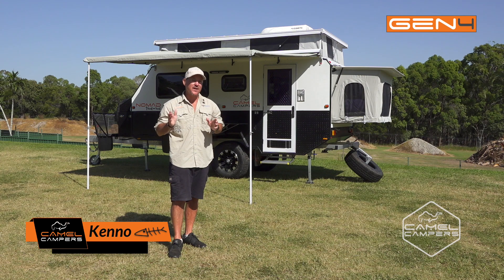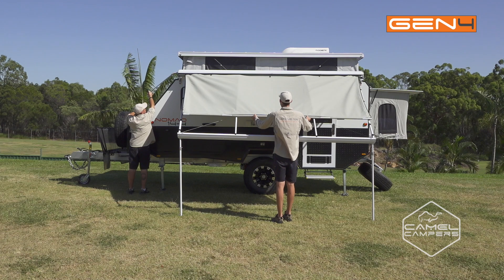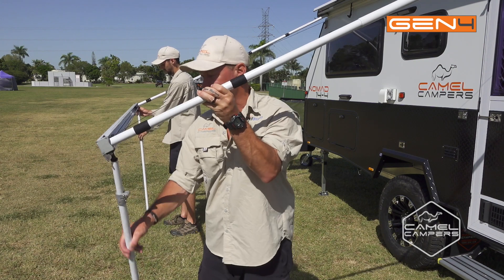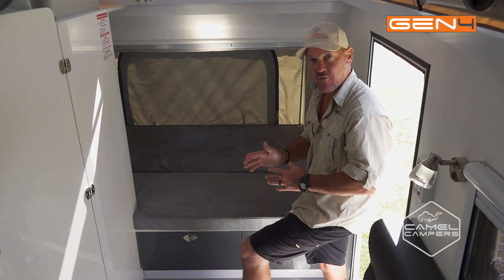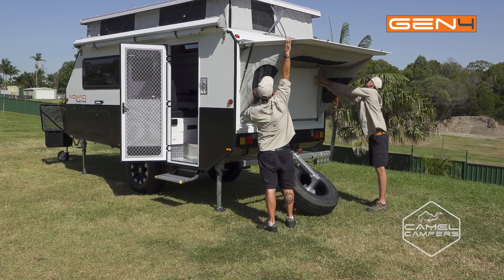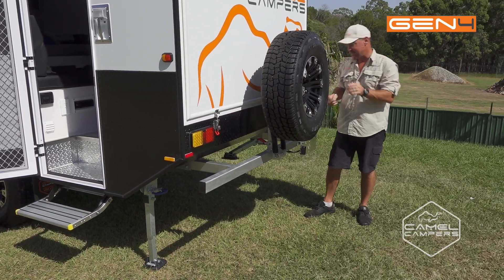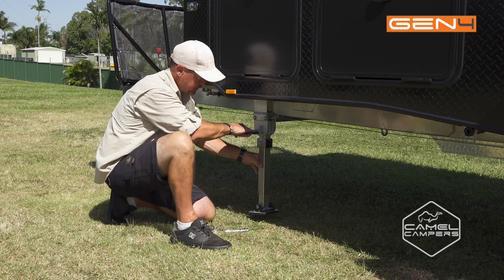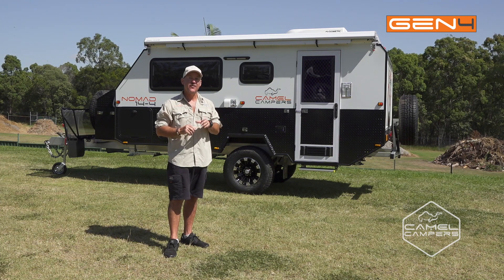Camel Nomad 14-4 Packdown